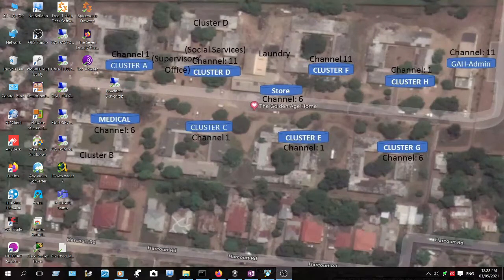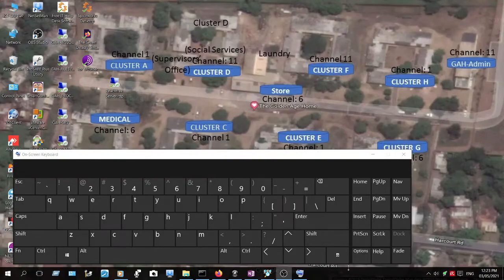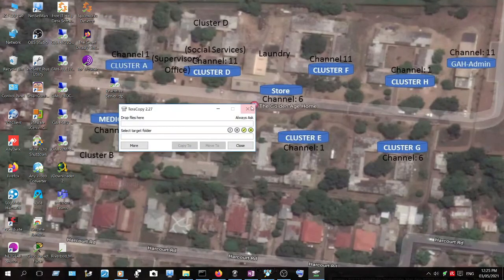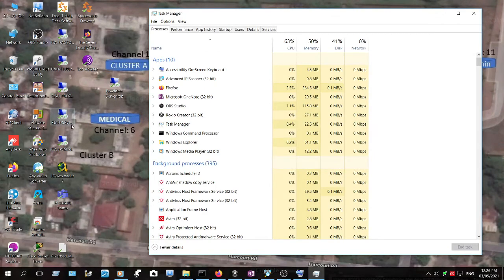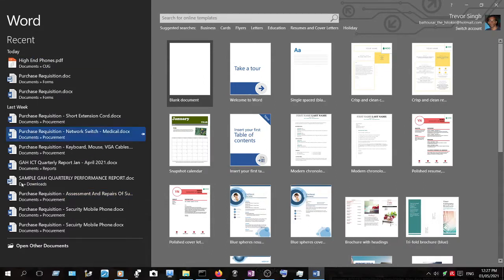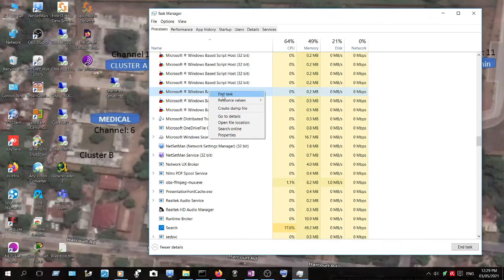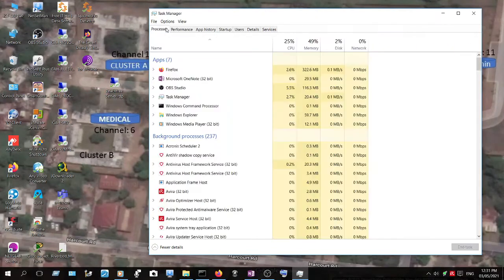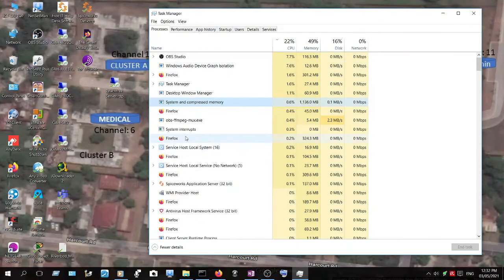Windows Task Manager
Learn how to use the basic features of Windows Task Manager to close applications and view information on what is running on your computer.